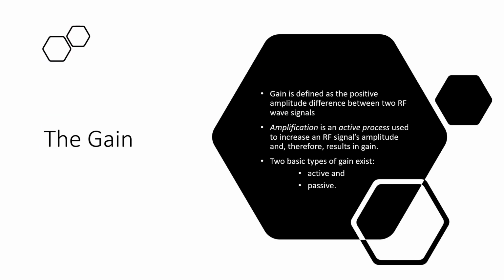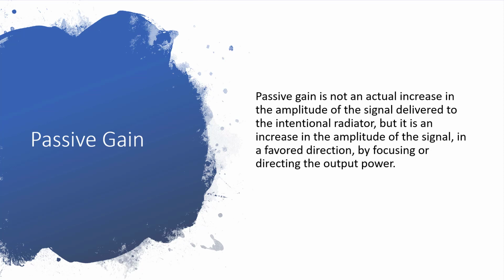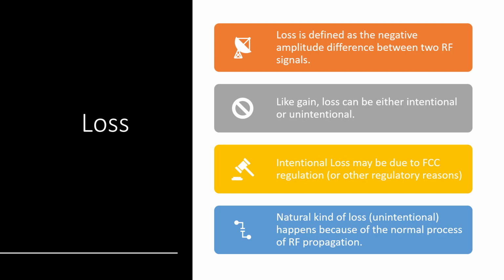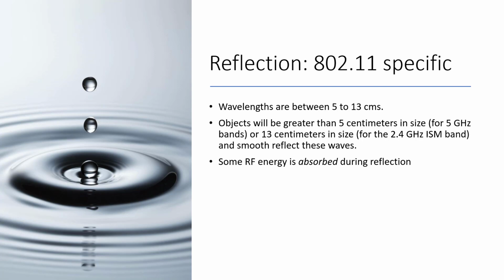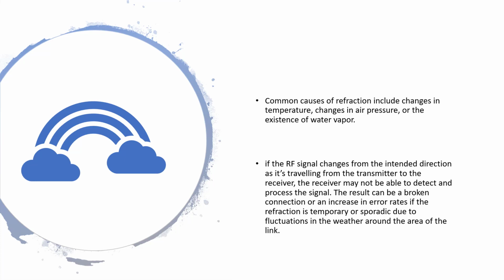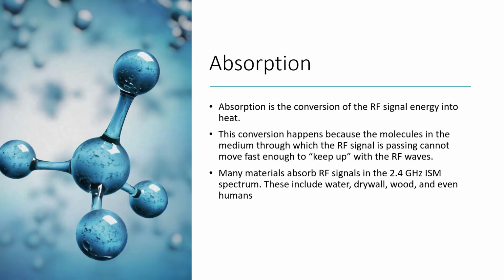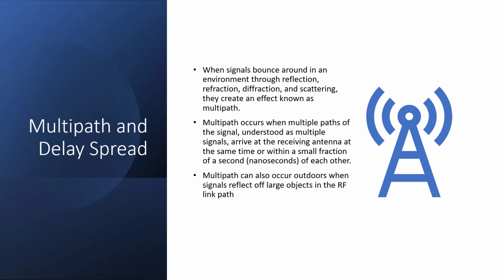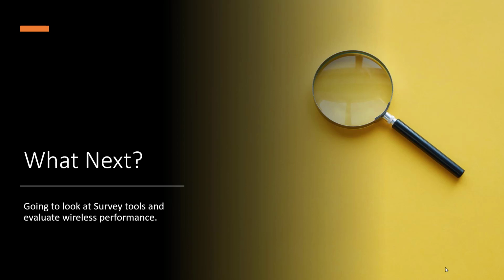RF Characteristics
In this video, I introduce RF characteristics that cause Wireless impairments.  A good understanding of this concept is essential to provide a better solution for WiFi impairment.